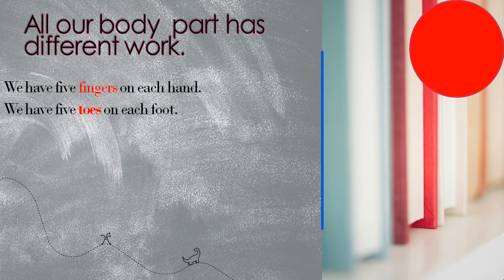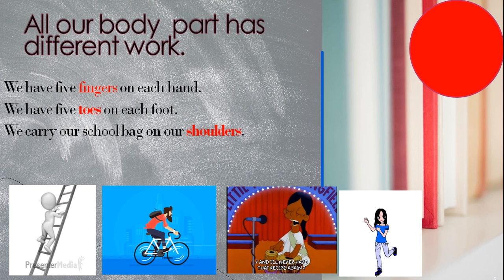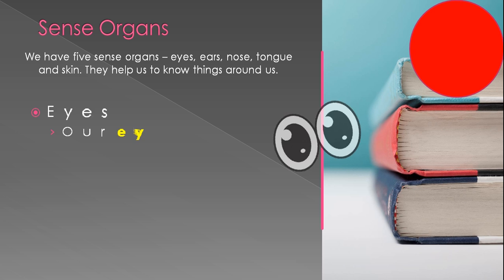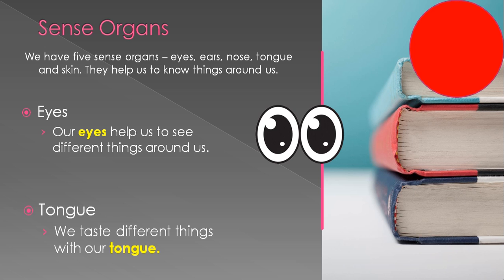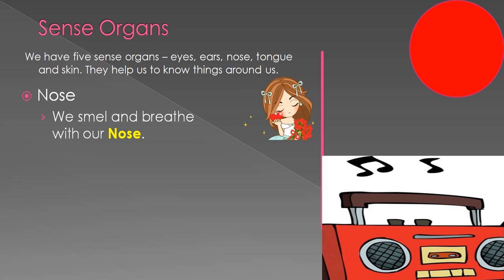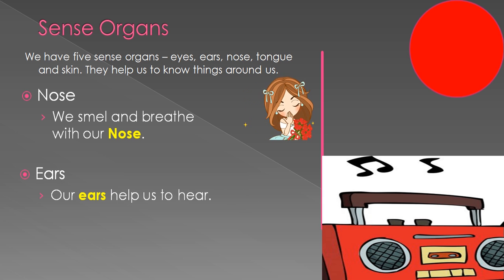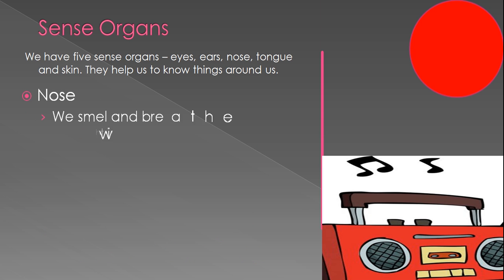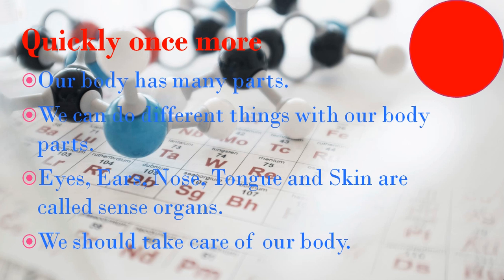class I Evs part III